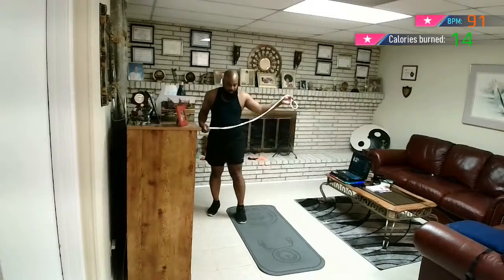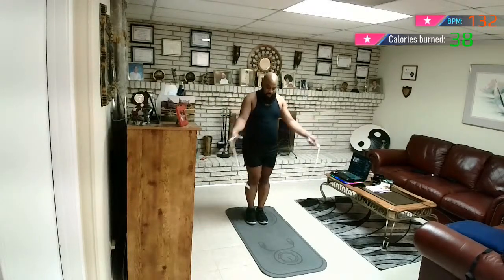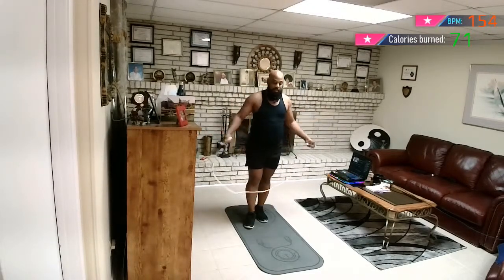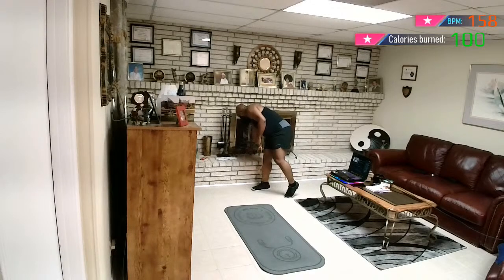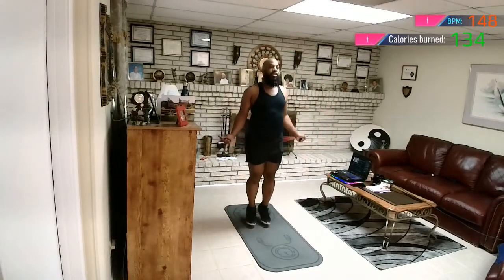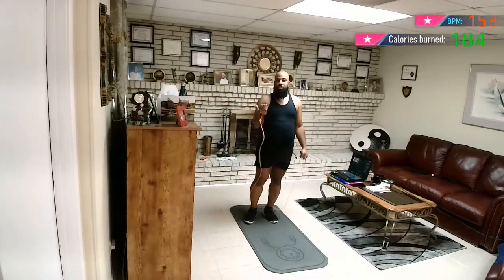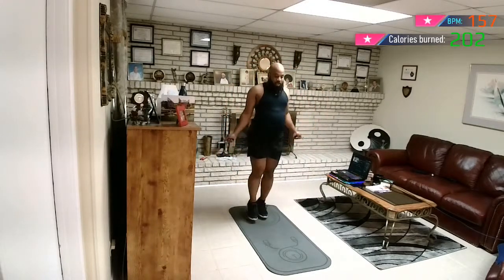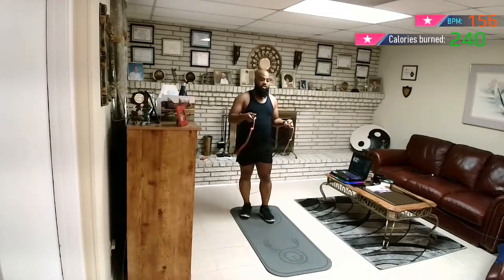Jumping Rope for 30 Minutes! | How Many Calories Can I Burn in 30 Mins? ⌚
Beaded Jump Rope
PVC Jump Rope
Wire Jump Rope
Jump Rope Mat

👩‍⚕️ Looking to bettering your health through Naturopathic & wholesome lifestyle changes? Book your virtual appointment with Dr. T. Houston, N.D.

🔊 Never miss a stream again! Get notified EVERYTIME I go live from my Discord "NOTIFICATION-ONLY" server

💁‍♀‍ Live in the Atlanta, GA area and would like me to style your natural hair? We specialize in all aspects of Natural Hairstyling and Haircare including:
Natural Hair | Transitioning Hair | Locs | Braids | Haircolor | Extensions & More!

The Griyn Thumb Salon
2138 Candler Road
Decatur, GA 30032
Be prepared to send a picture of your natural hair IN ITS NATURAL STATE. Please note that a minimal $50 non-refundable deposit is necessary to set up an appointment with me.

🎶 Thematic Song Credits:
[None included in this video]

🎼 Note: I recently revamped the stream playlist to feature tracks by Martian Girl Beats. you can listen to a few of her tracks here on her channel